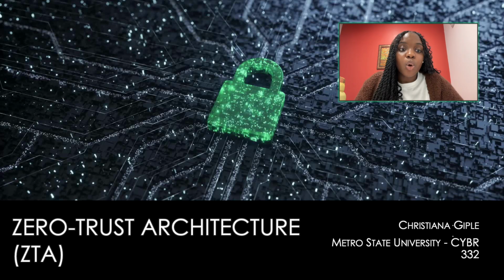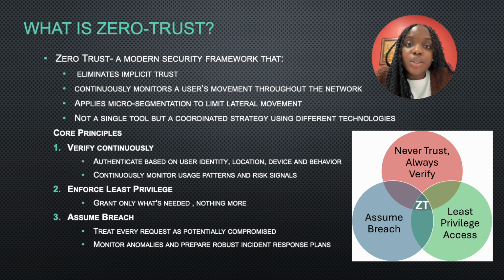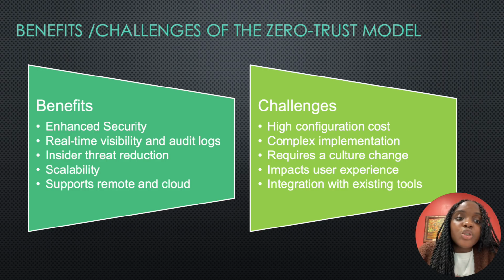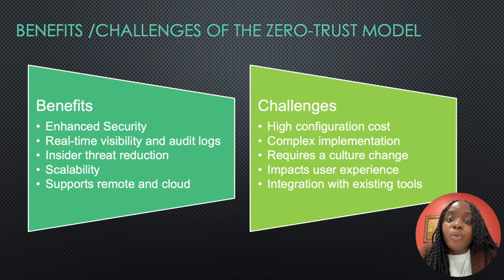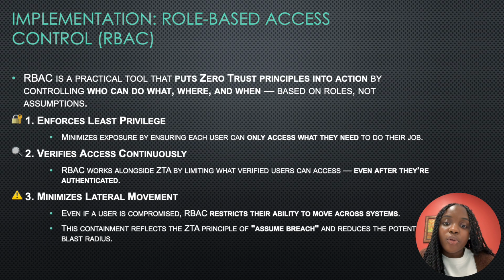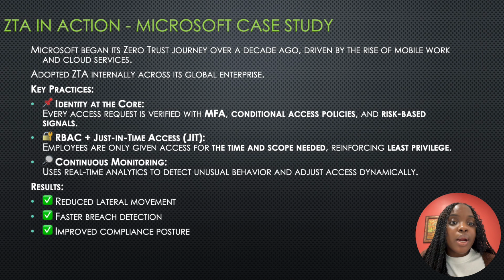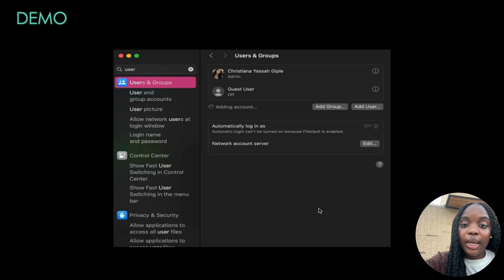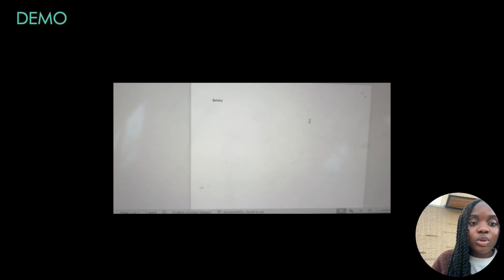Zero Trust Architecture _CYBR 332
ZTA presentation for Computer Security
Metro State University